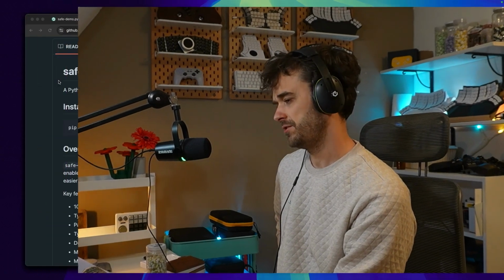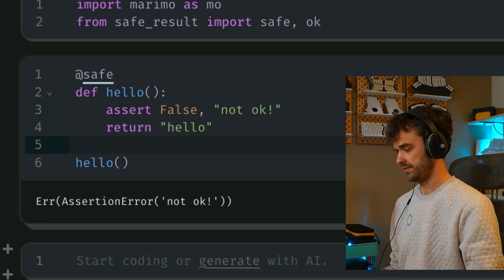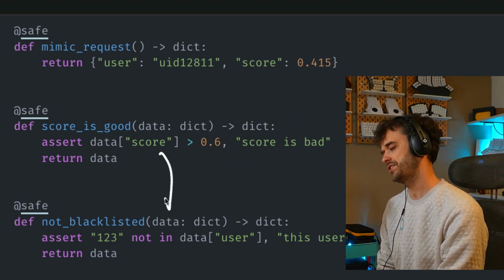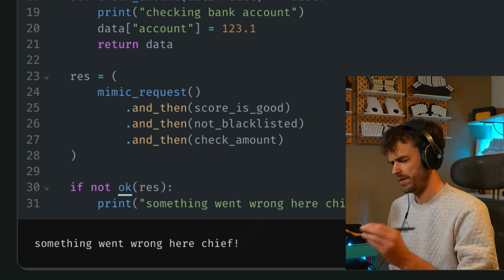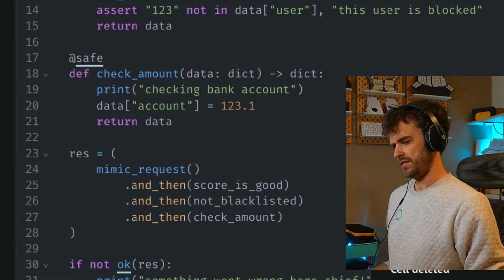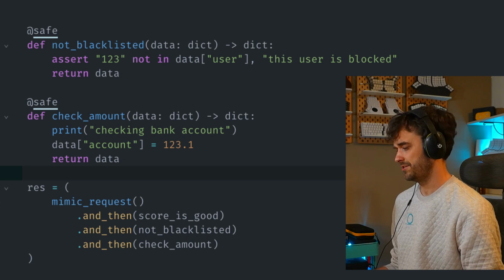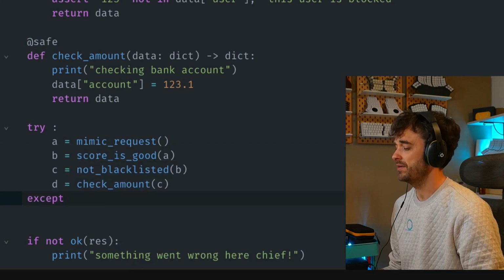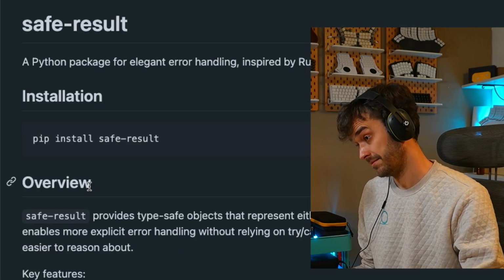Why I optimise for orc brain ...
Safe-result looks like a really elegant library. Well written. Stuff to like!

And that's exactly why I might not want to use it in many of my projects. It's counter-intuitive ... so I figured I might explain why.

00:00 Wut?
00:22 safe-result
01:47 when it useful
05:45 train
06:33 orc brain